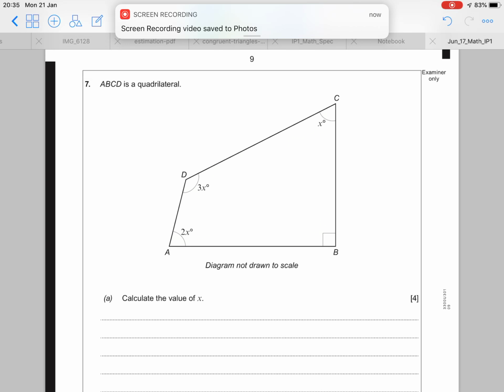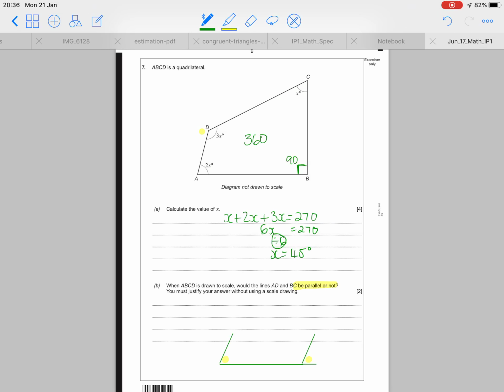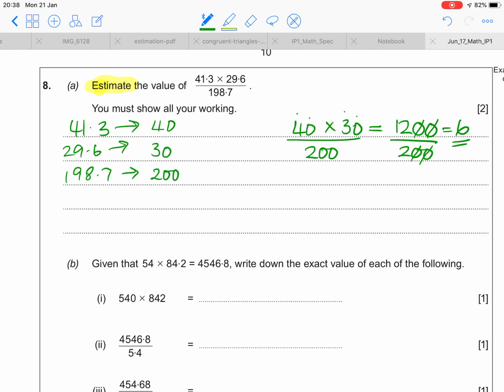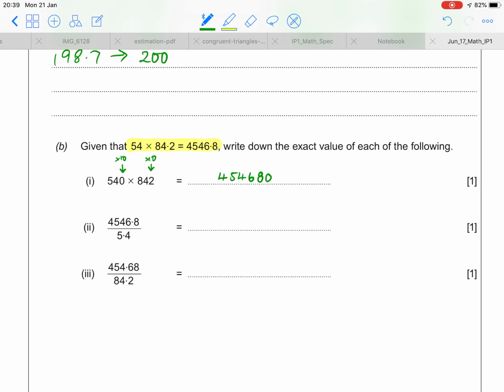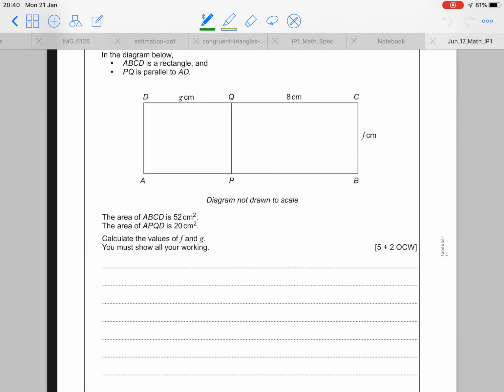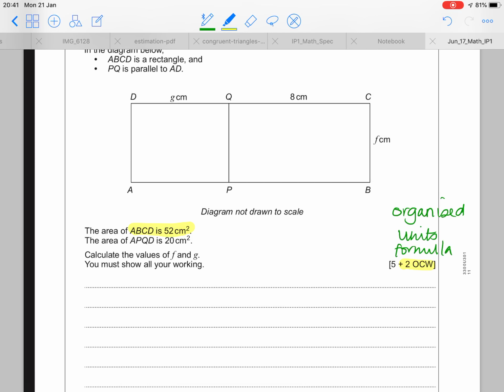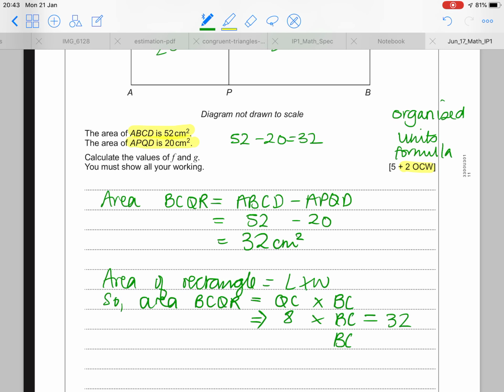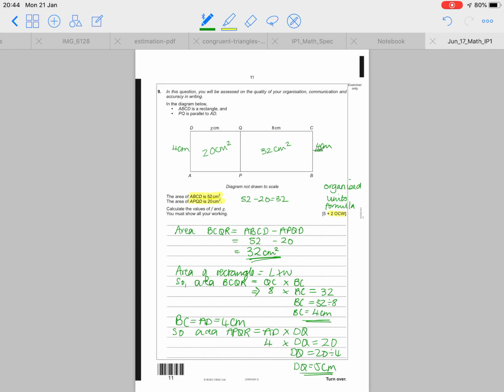GCSE Maths Unit 1 Intermediate Tier June 2017 Q7 to 9